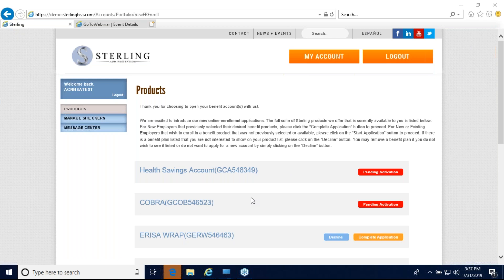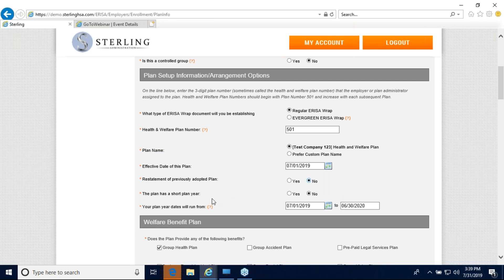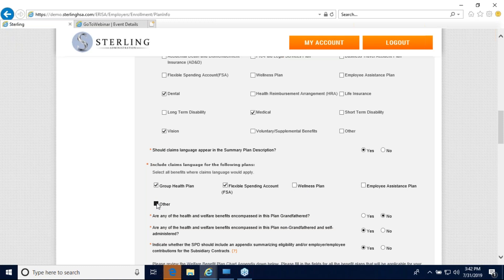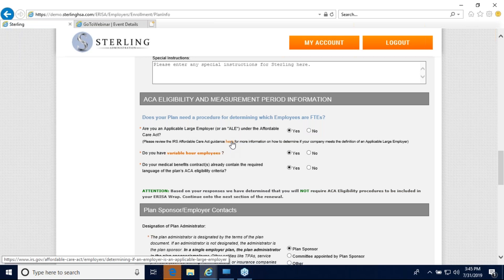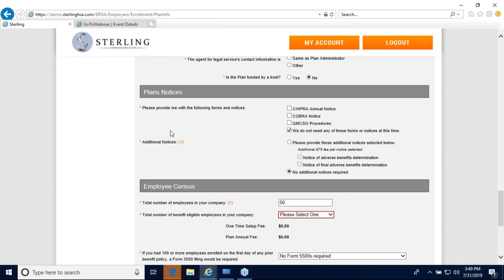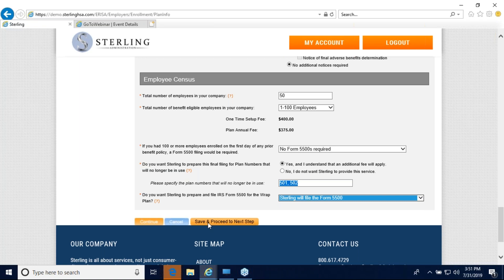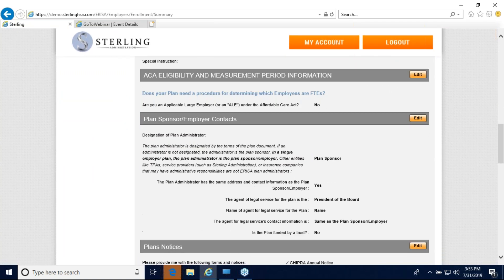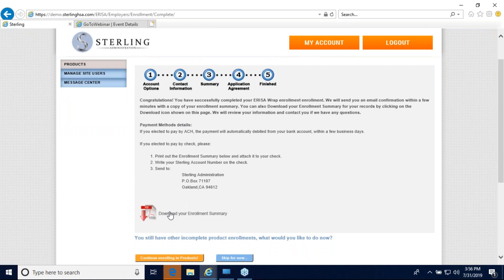Online ERISA Wrap Application "How-To" Demo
Need help with our online ERISA Wrap Application? Watch our video to learn how it's done.